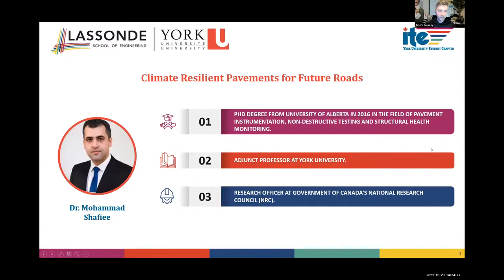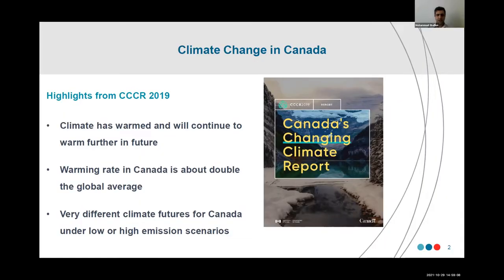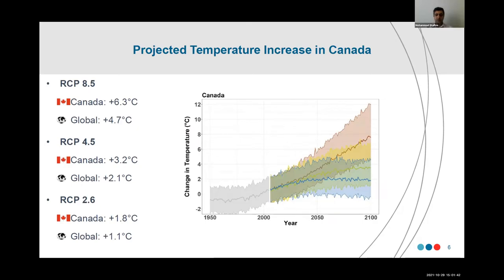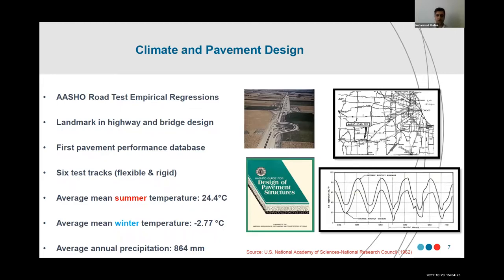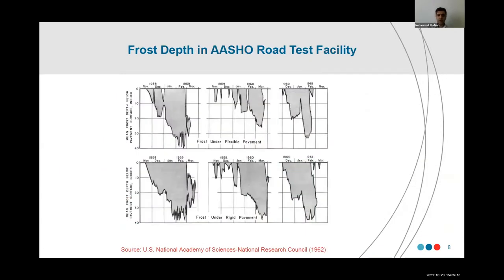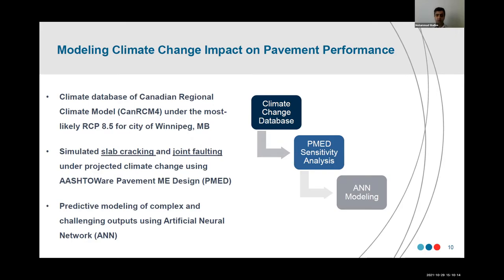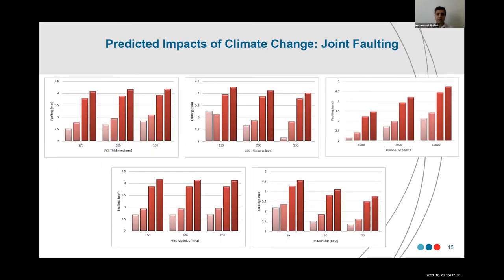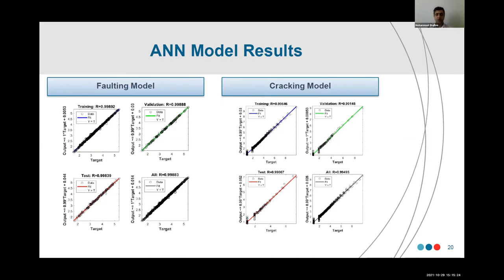ITE YORK U | Climate Resilient Pavements for Future Roads | Dr. Mohammad Shafiee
Paved Roads Seminar | Oct. 2021

Climate Resilient Pavements for Future Roads by Dr. Mohammad Shafiee.